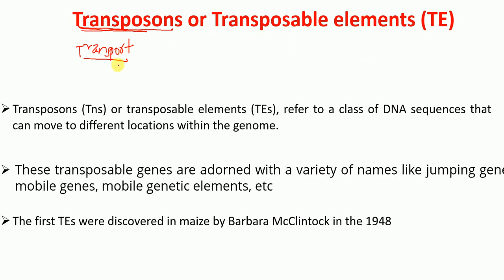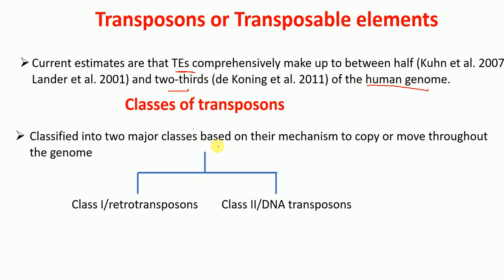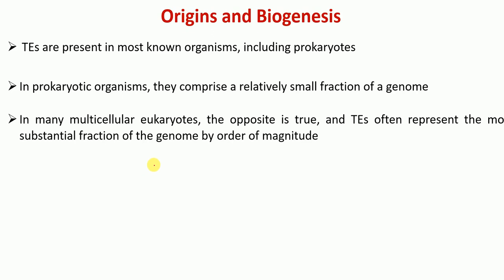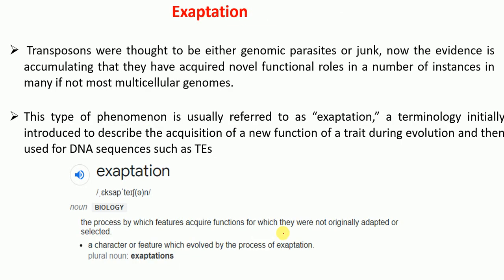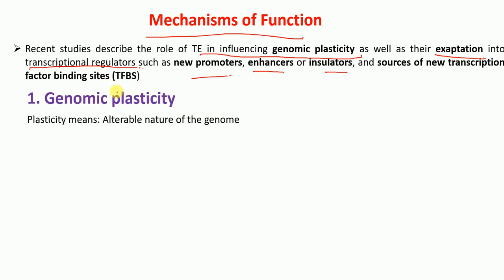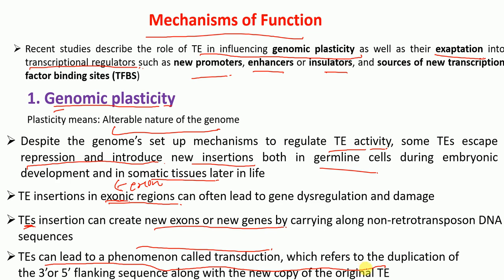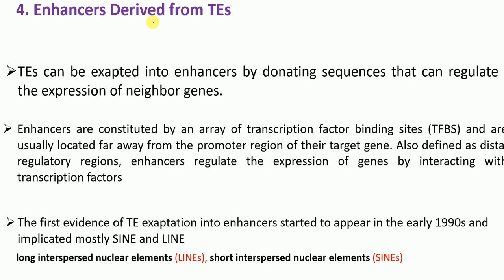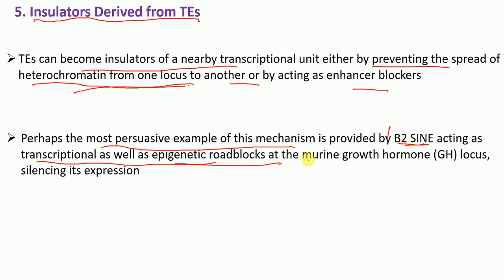Transposons / Transposable elements explained: | Introduction| Classes | Mechanism of functions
1. What are transposons / Transposable elements ?
2. What are the different classes of transposons ?
3. Transposable elements in Origins and Evolution
4. What is exaptation?
5. What is the mechanism of functions of transposons ?
6. What is the importance of Transposable elements?

0:00 Transposons or Transposable elements (TE)
8:50 Exaptation
10:45 Mechanisms of Function
14:42 Transcriptional Regulation
16:35 Enhancers Derived from TES
18:10 Insulators Derived from TES